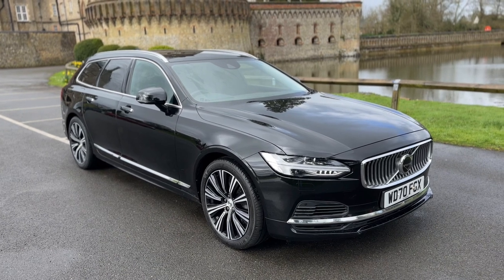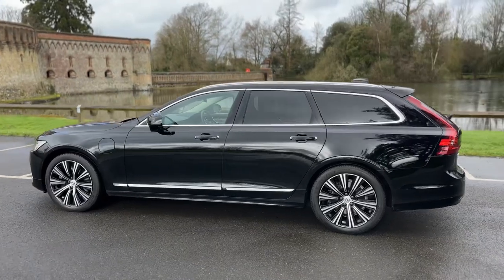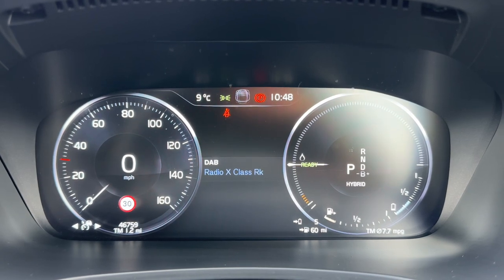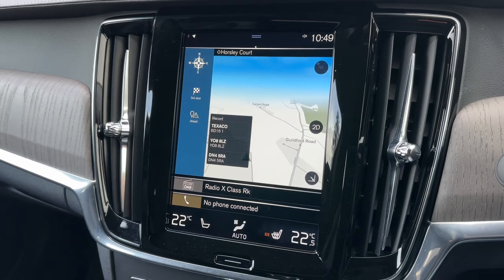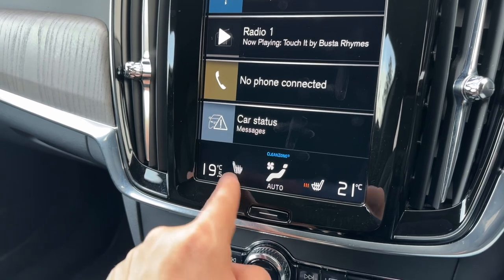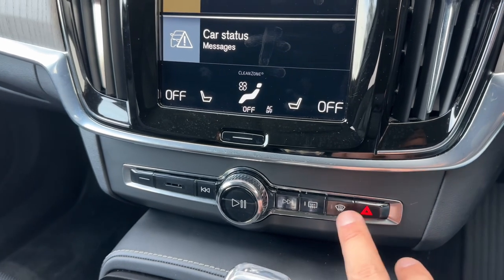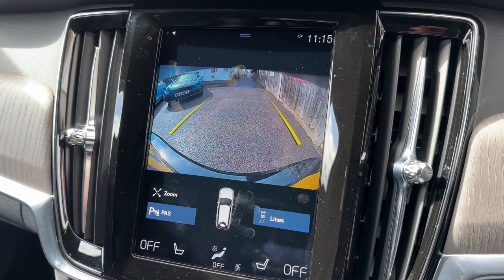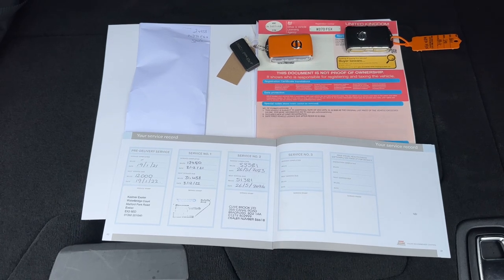Volvo V90 WD70FGX